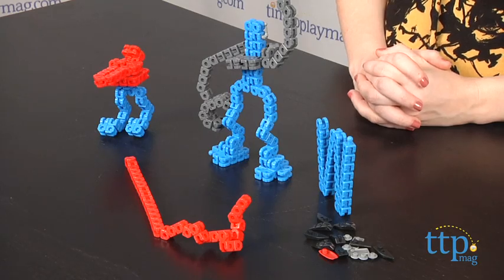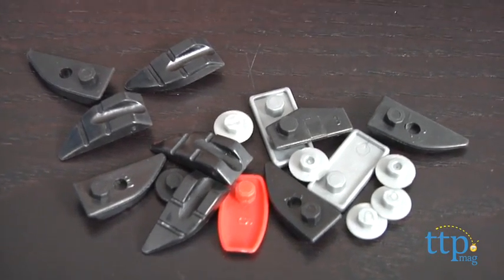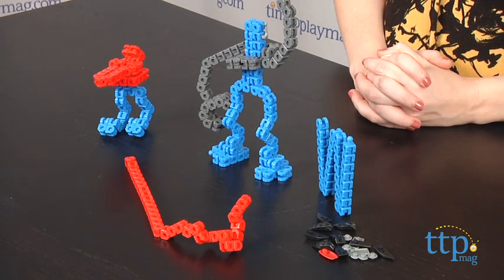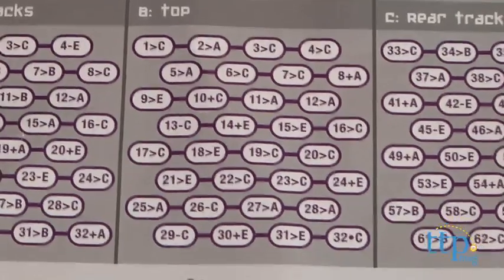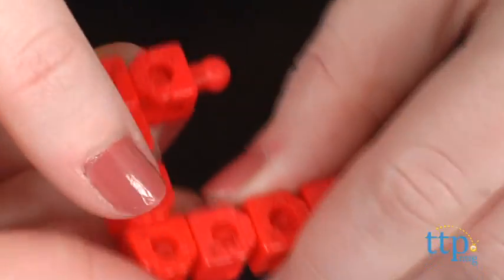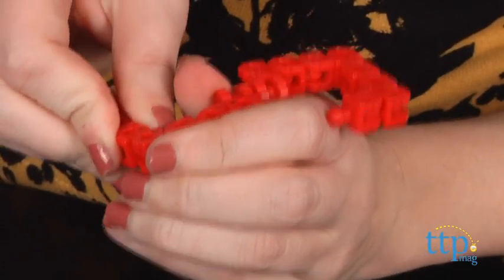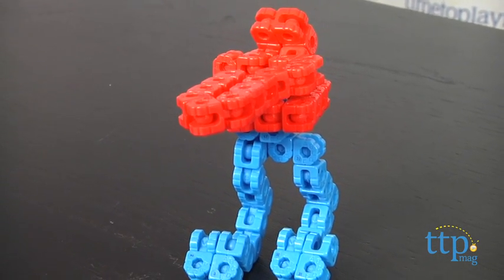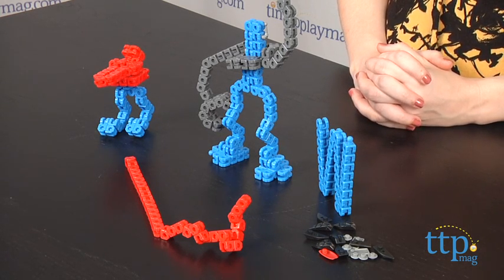Codee Series 1 Robots Expansion Pack from Techno Source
For the full review, where it's in stock, and how much it costs,

The Codee Series 1 Robots Expansion Pack from Techno Source is part of the Codee building system. The Codee system is part activity, part puzzle, and part construction toy rolled into one. This set comes with more than 250 links and more than 25 accessories to create your own robots. Instructions, or codes, to build eight different robots are also included. Each set of instructions tells you how many links of each color you'll need to get started. You may need to unchain a few links before starting.

Begin by straightening out strand links into one chain with all the numbers facing you. Starting at link 1, twist until the symbol indicated on the code appears. Possible symbols include a minus sign, a plus sign, a less than symbol, and a dot. Once you have the correct symbol, twist and snap it until it faces the indicated letter in the code. Then move on to the next link. When you come to the end of the chain you'll have a shape that when combined with other Codee chains will create your robot.